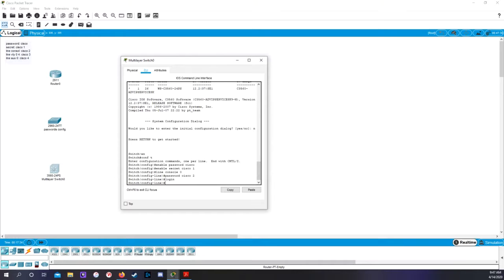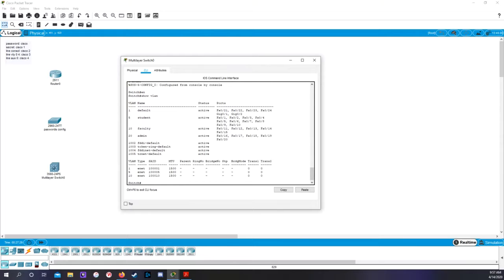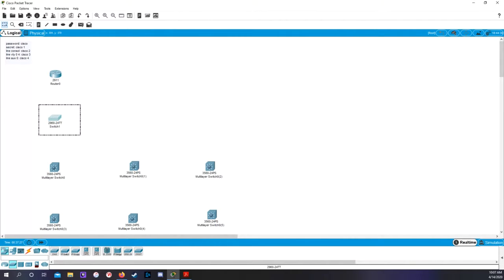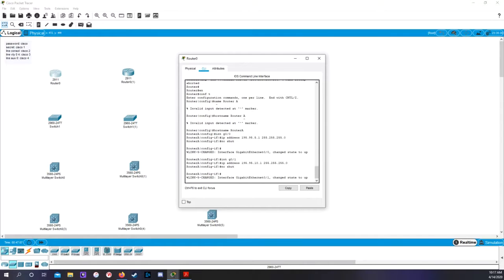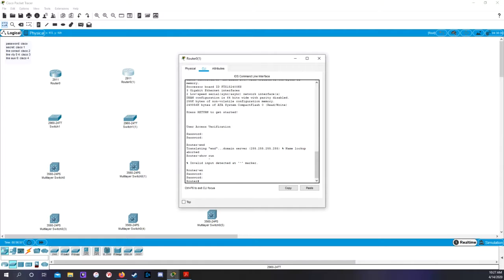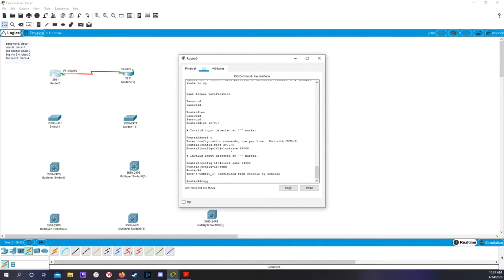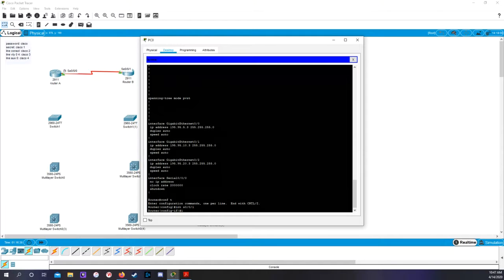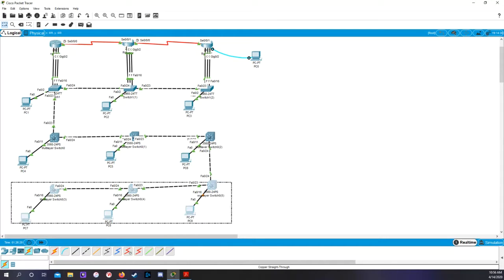Dale's Networking final recap. Part 1 (of 2)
Dont tell anyone I uploaded this